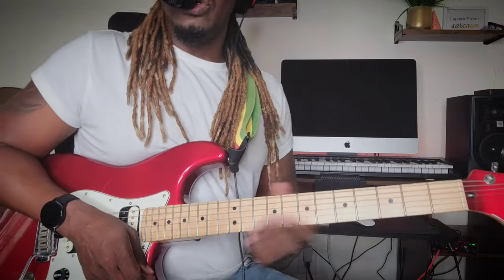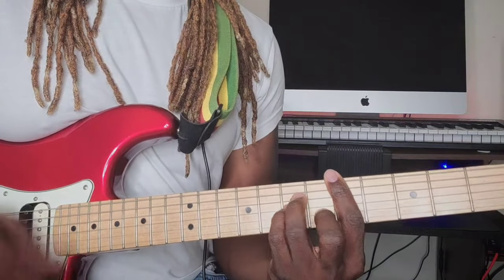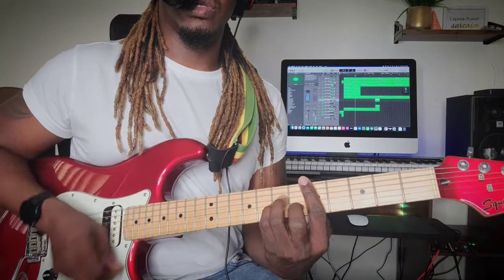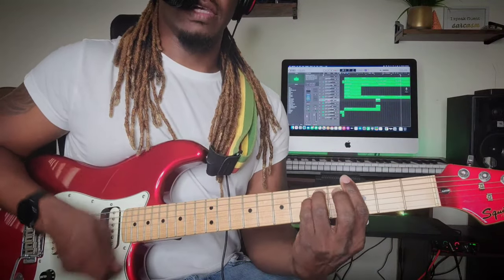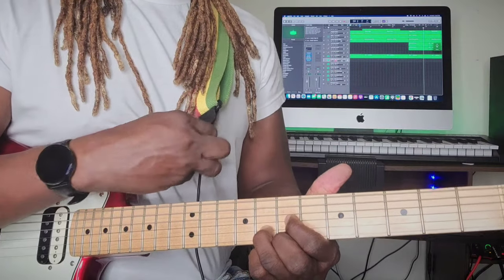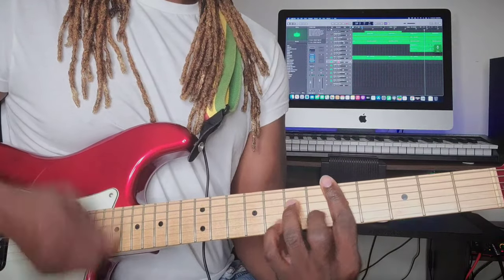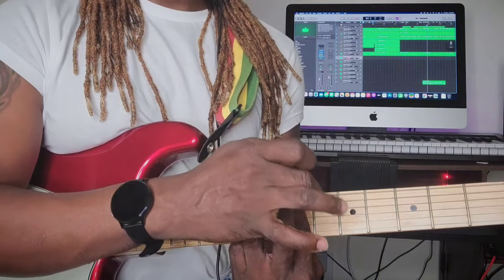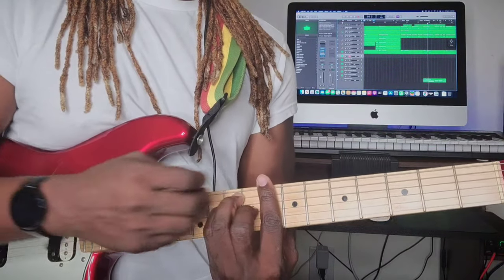Steele Pulse - Rally Round The Flag Guitar Lesson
Along side Bob Marley and the Wailers, Steele Pulse is one of the best reggae band of all time and no doubt one of my favorite! This 21 minute lessons goes deep in on the chord progresion and strumming pattern. To get the full understanding on how to play this classic you first need to know the structure of the song! Secondly you need to watch this video from start to finish.

Check these Tutorials while you're at it

Steel Pulse are a roots reggae band from the Handsworth area of Birmingham, England, which has many Afro-Caribbean, Indian and other Asian migrants. They originally formed at Handsworth Wood Boys School, and were composed of David Hinds (lead vocals, guitar), Basil Gabbidon (lead guitar, vocals), and Ronald McQueen (bass); along with Basil's brother Colin briefly on drums and Michael Riley (vocals, percussion). Steel Pulse were the first non-Jamaican act to win the Grammy Award for Best Reggae Album.